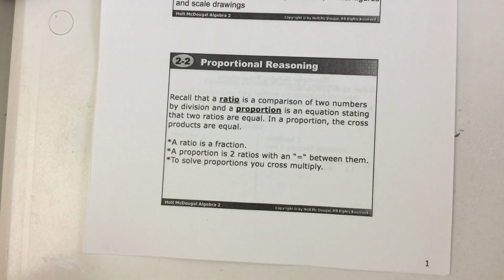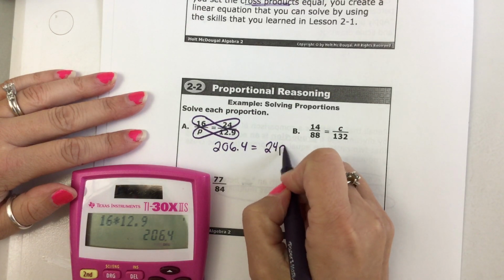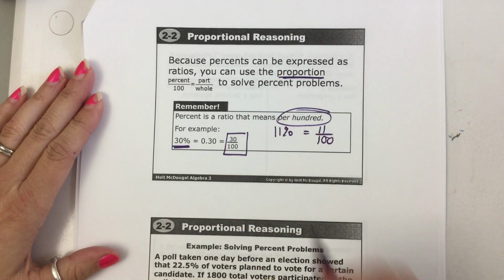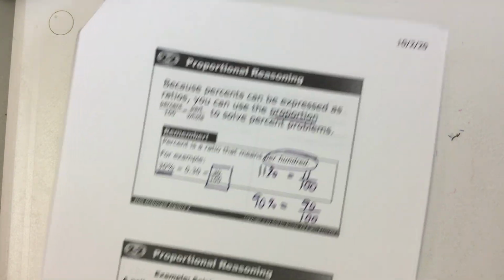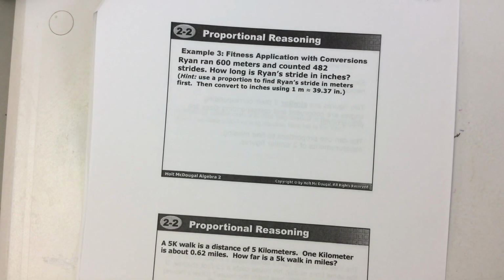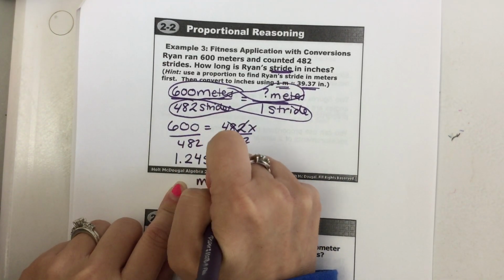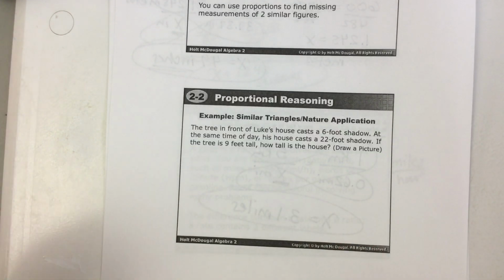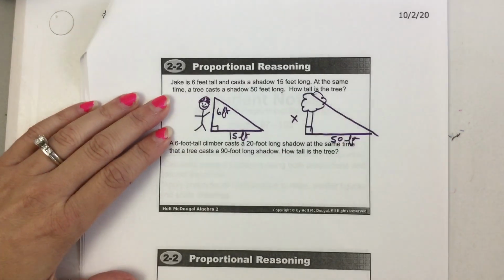Algebra 2 ~ 2.2 Notes